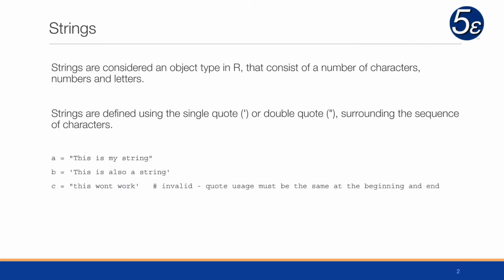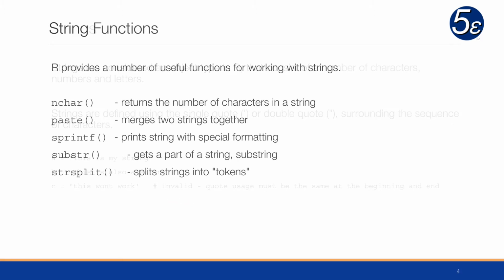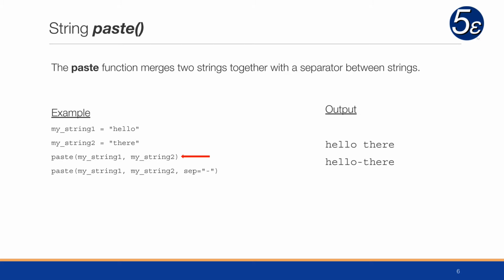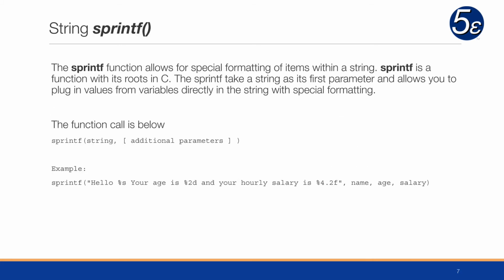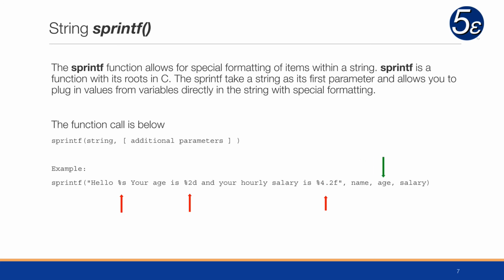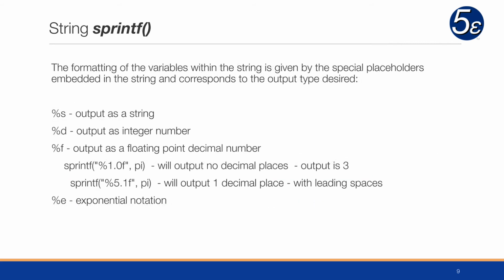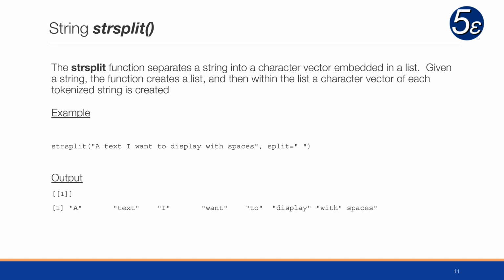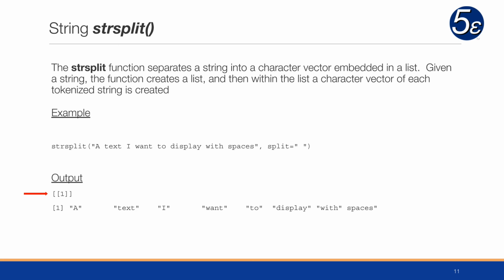R Module 3.1 - Strings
Learn about strings and string manipulation in R